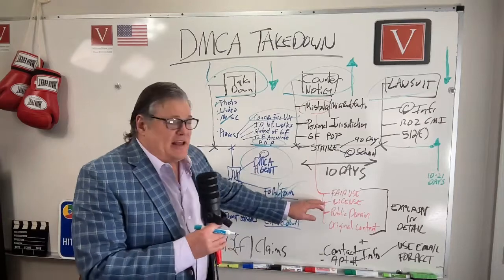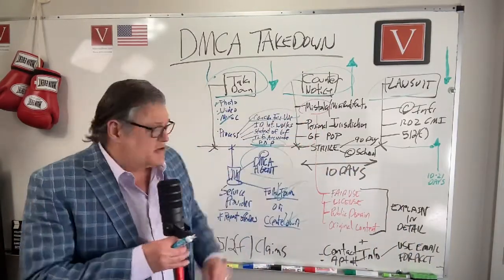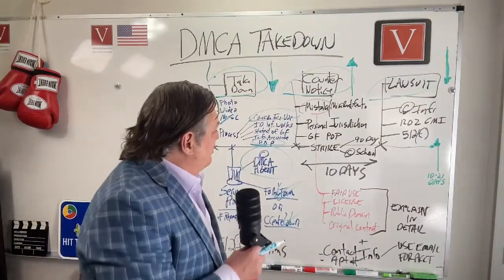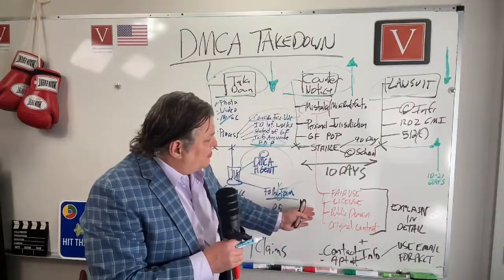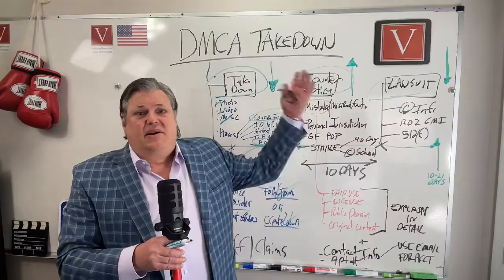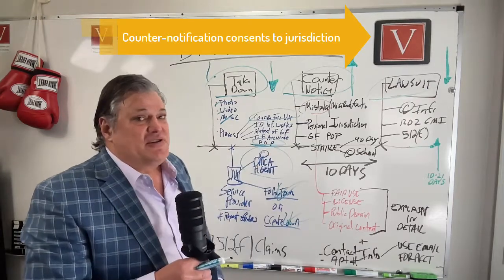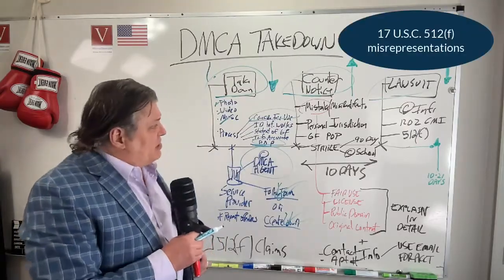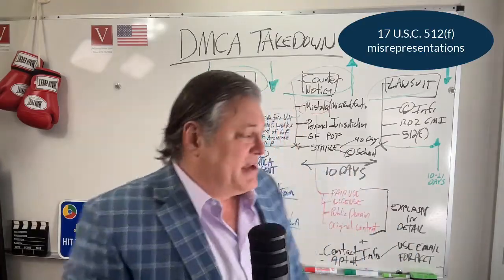DMCA Takedown Crashcourse for Creators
As a creator, copyright protection is crucial. Learn the DMCA takedown process, how to file a takedown request, respond to a counternotification, and take legal action in federal court to protect your content. Don't let anyone steal your hard work!